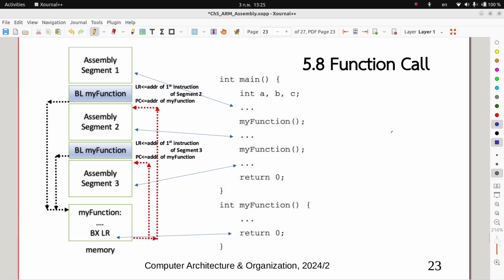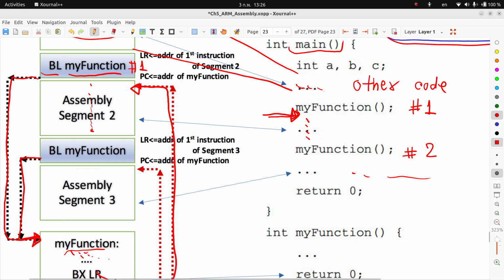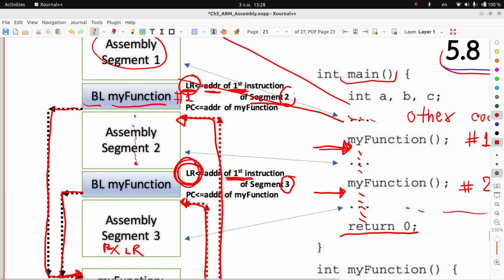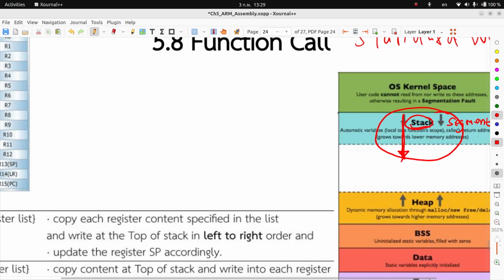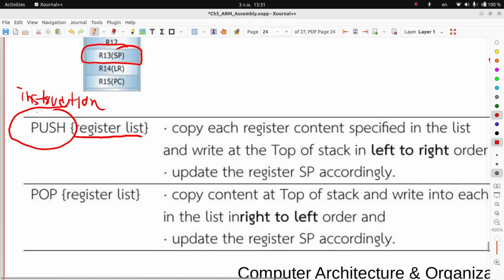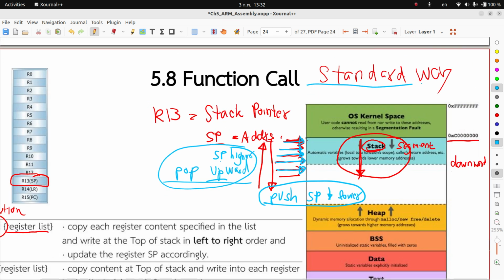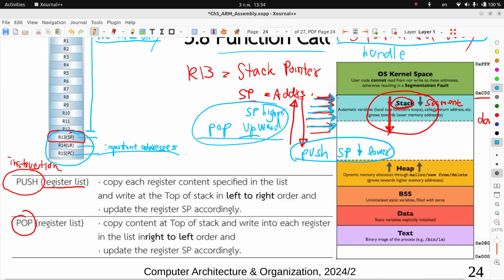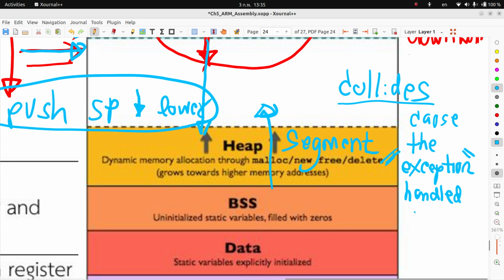Function Calls & Stack Segment